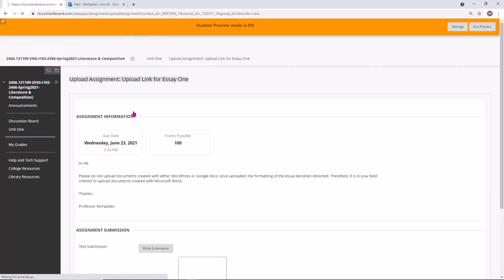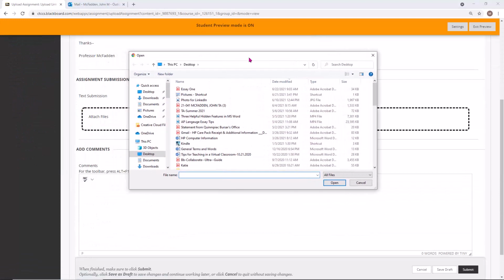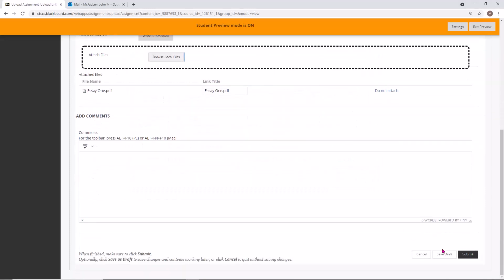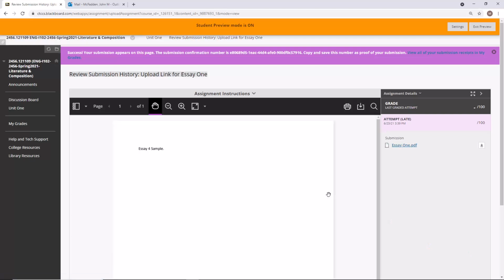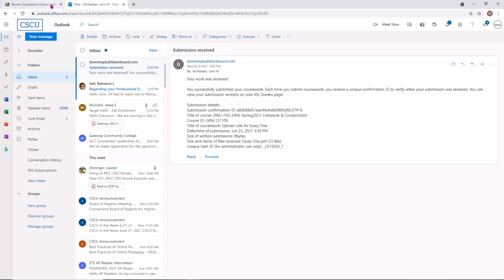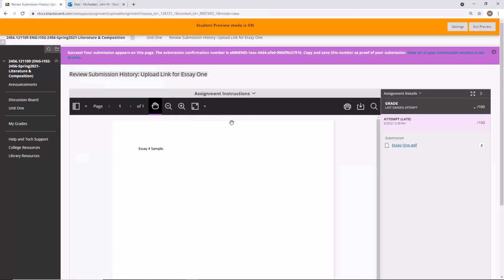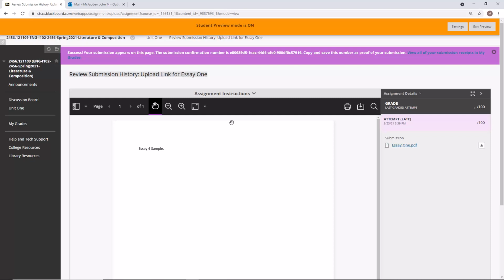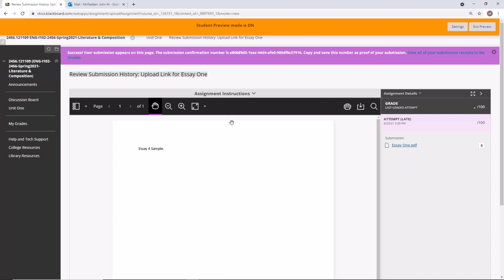Uploading Assignments 2 0 Microlecture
A Blackboard Collaborate Ultra Tutorial-How to Sucessfully Upload Assignements.